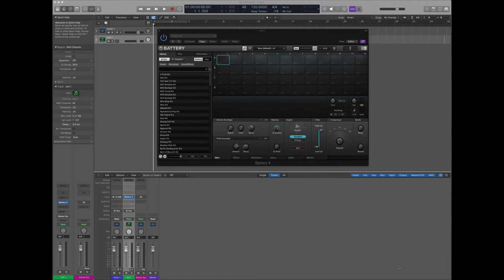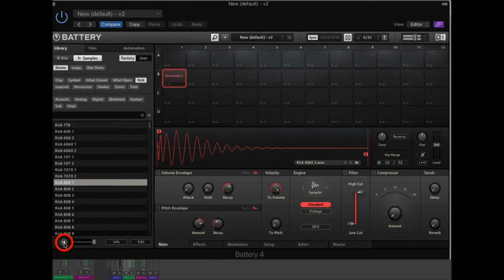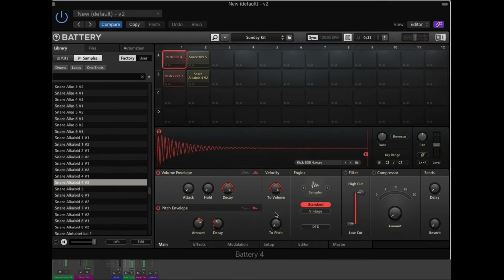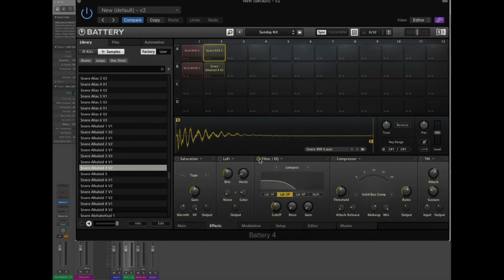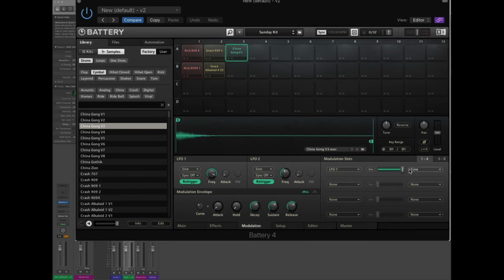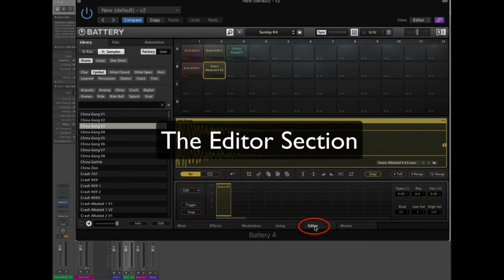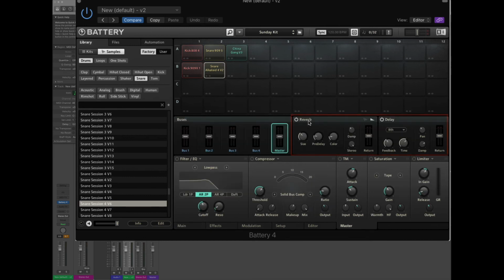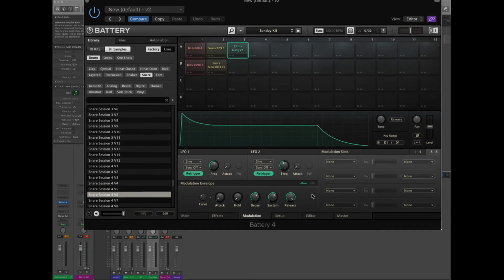Native Instruments Battery 4 Tutorial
In this video tutorials you are ogling to learn how to use the incredible features of Native Instruments Battery 4 Drum Module in Logic Pro X